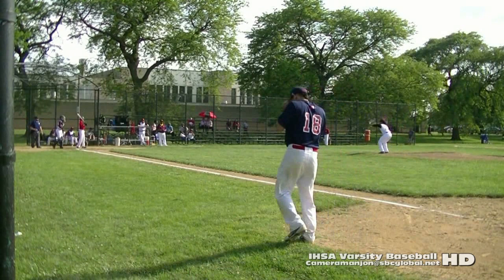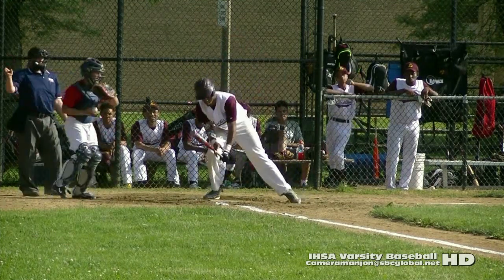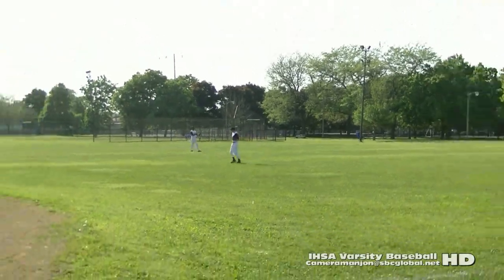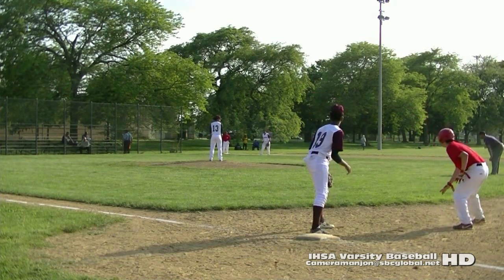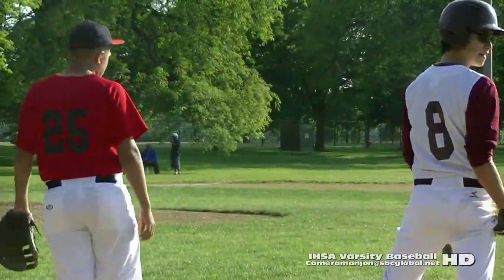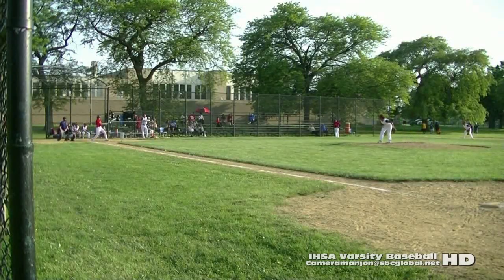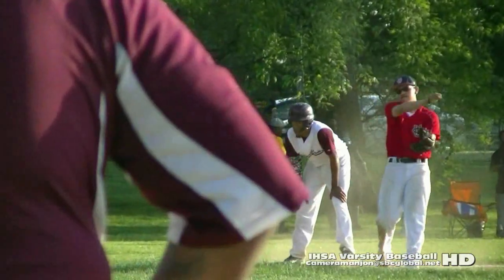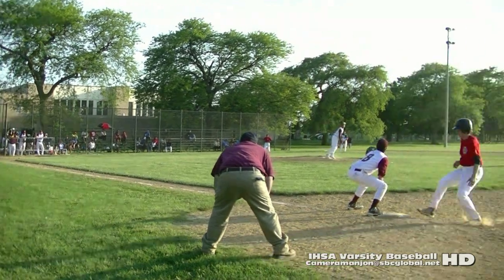* UIC FireCats@Lindblom Eagles (5-28-15) IHSA 3a Regional Baseball (Full Game) Harlan High School